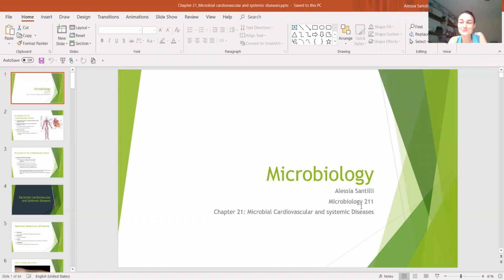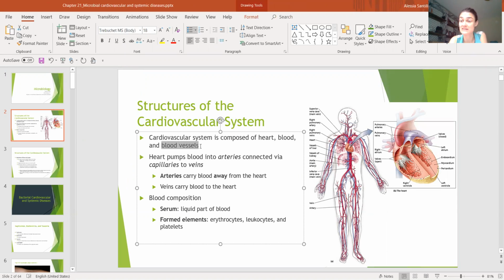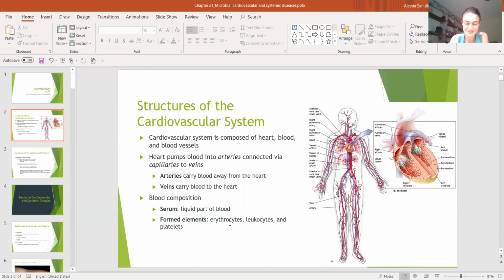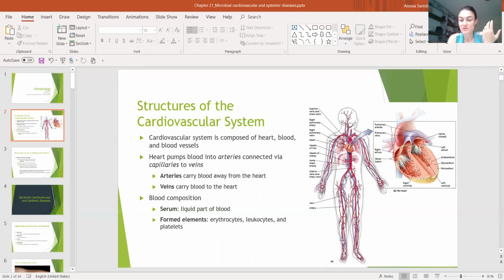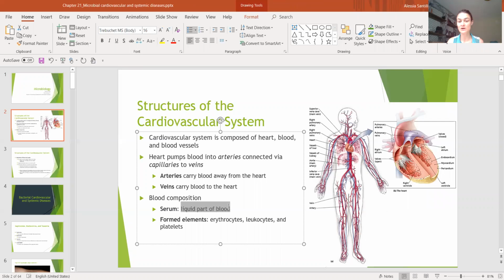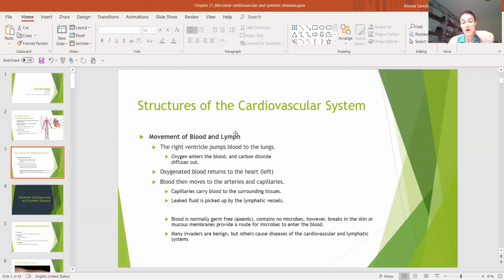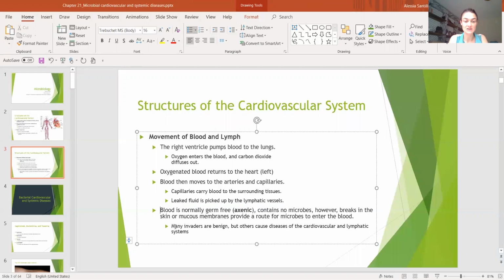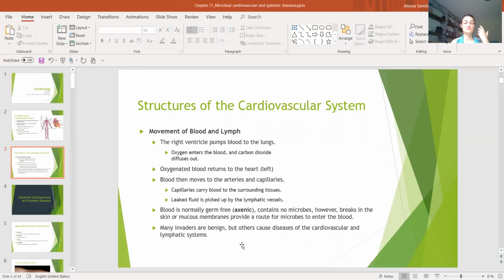Microbiology Lecture Chapter 21 Part 1